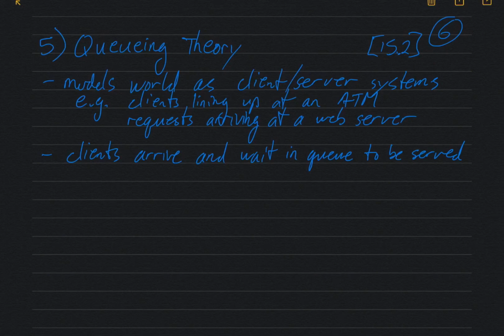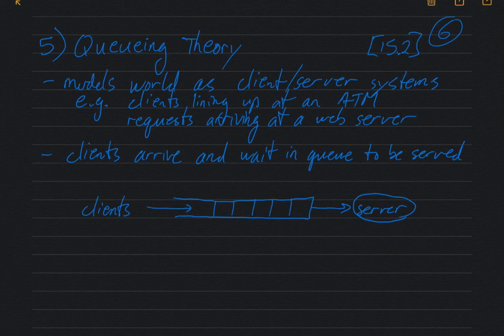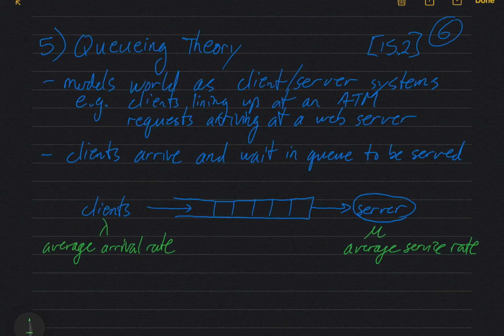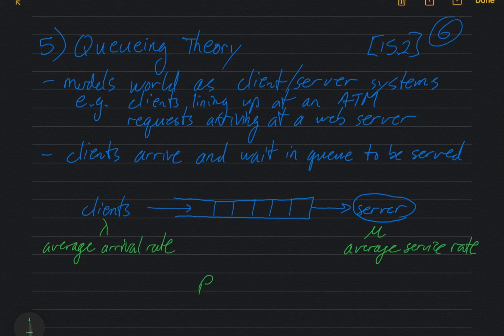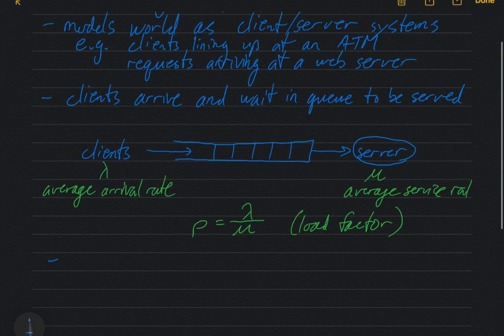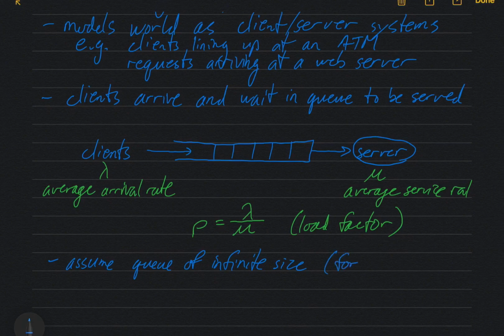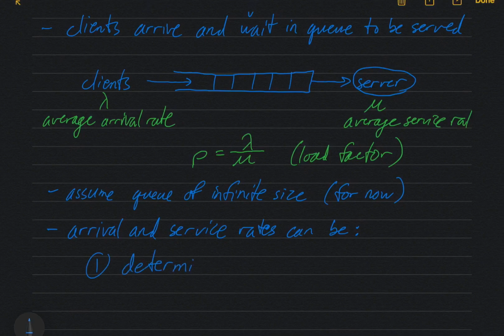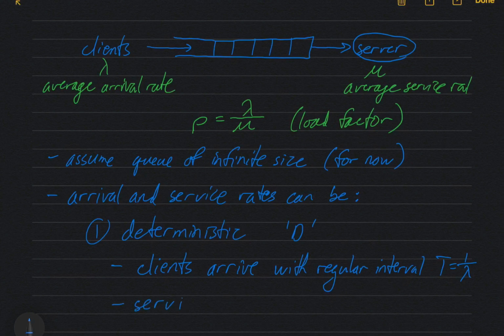Comm page 6